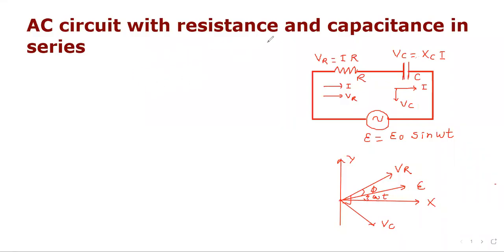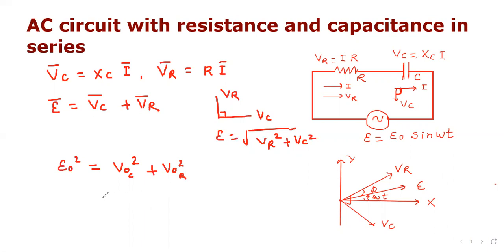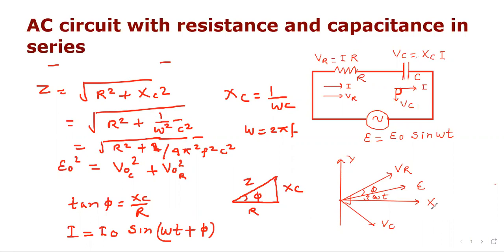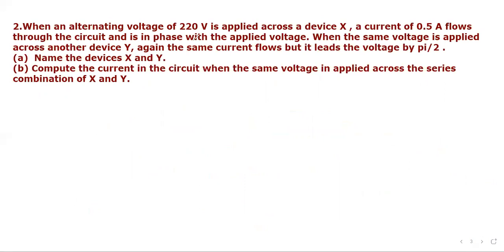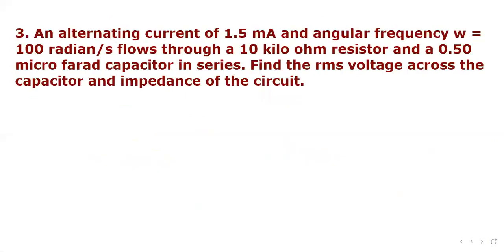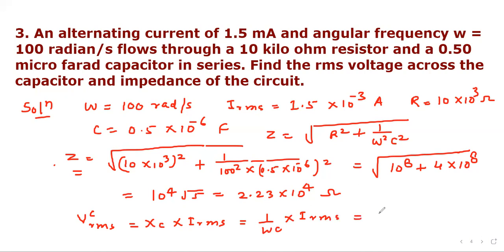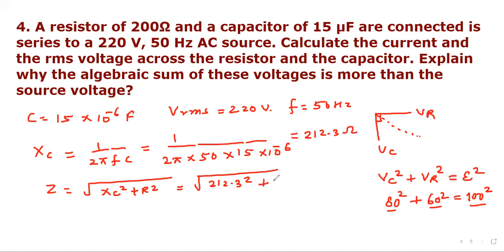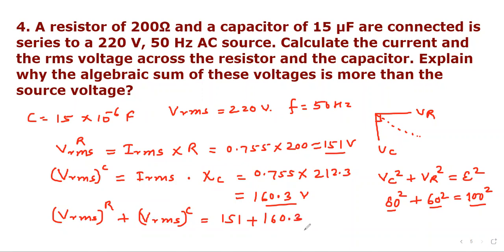AC Circuit containing resistance and capacitance in series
Class 12 Physics :  R C circuit - Concept and numericals